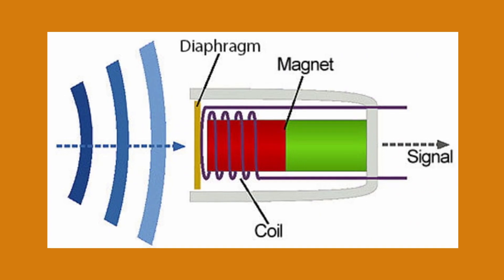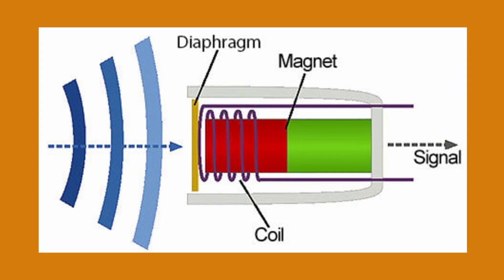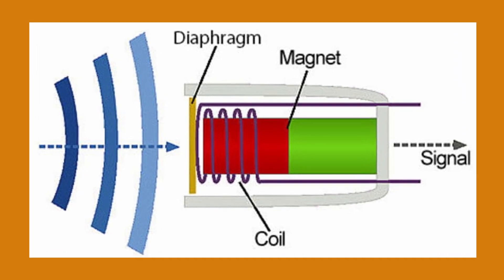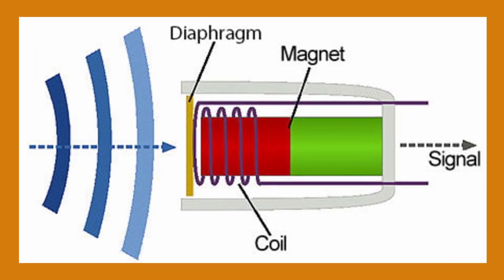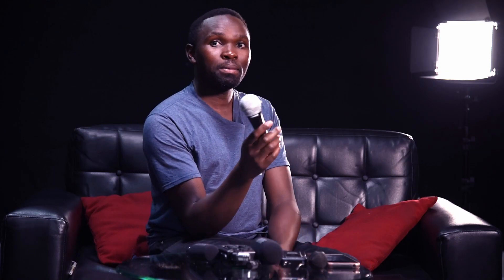Types of Microphone // Dynamic Microphone